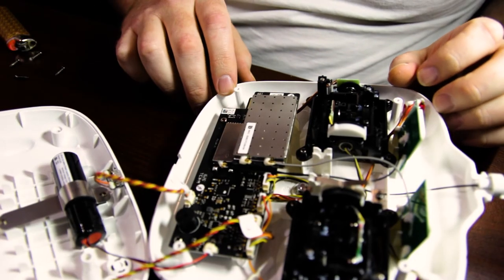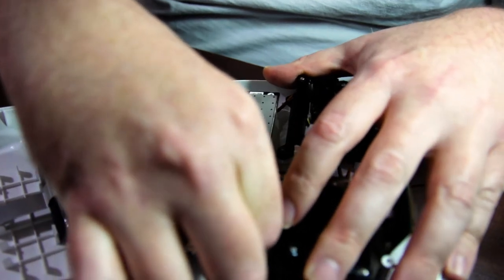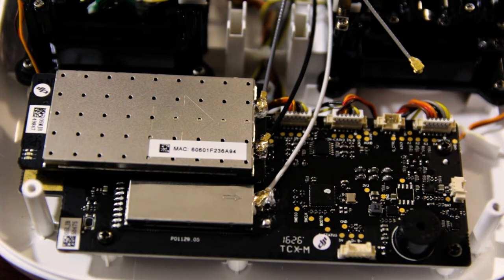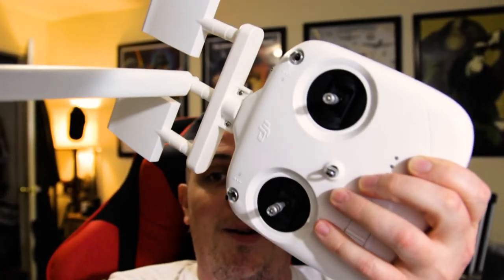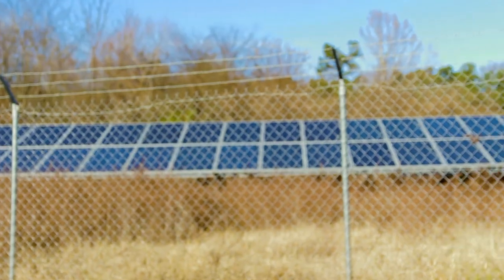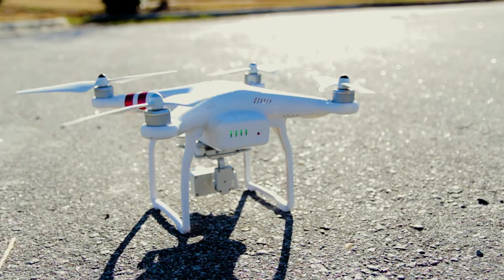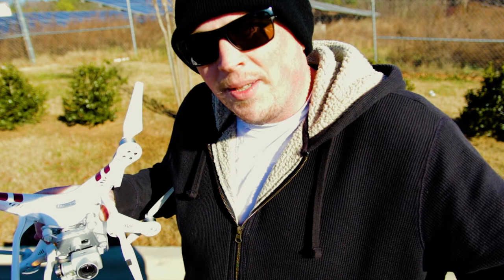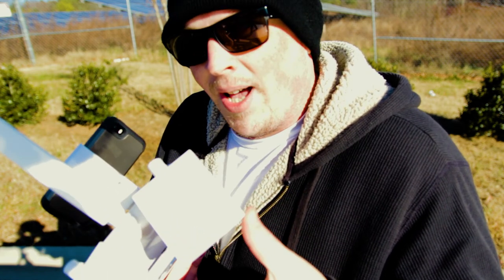Drone Upgrades (Tactical Vlog - 005)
As great as the DJI Phantom 3 Standard is, they don't have the best range. The Phantom 3 Standard stock only goes 500 meters with max distance enabled. That's a good distance to send the drone if you're new, but once you get the hang of it you'll want to send it further.

That's where third party companies like BlueProton come in with a range booster that more than doubled the standard range I could get!

BlueProton DJI Phantom 3 Standard WiFi Signal Range Extender

Music by: Floppy Circus (check him out on Soundcloud and Facebook!)

CPU: Intel Core i-7 4790k
Motherboard: MSI Z97 Gaming 5
Video Card: EVGA GTX 970 SC 4gb
Ram: 16gb Corsair Vengeance
Power supply: Corsair RM750
CPU Cooler: Corsair h50 Water Cooler
Case: CM Storm Enforcer
Microphone: Blue Yeti Blackout Edition